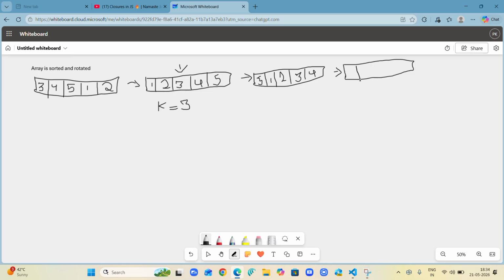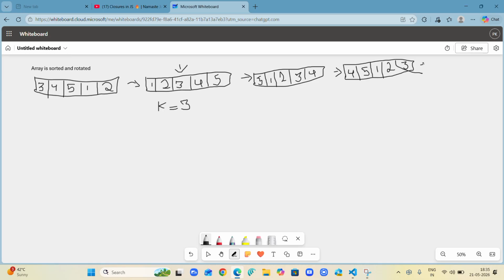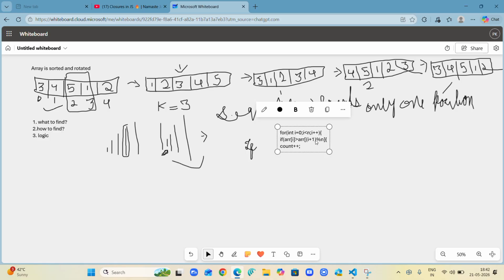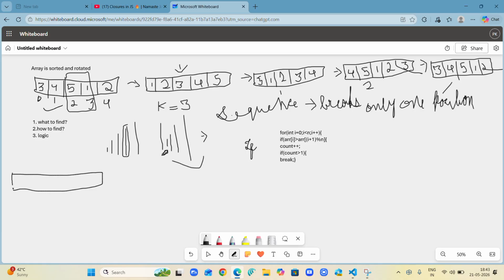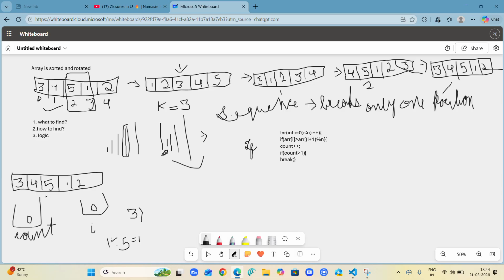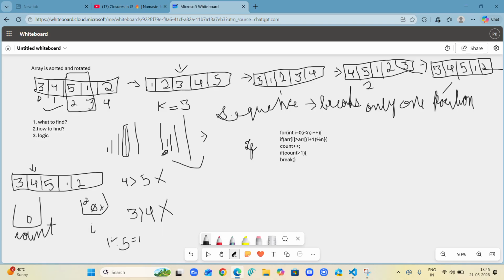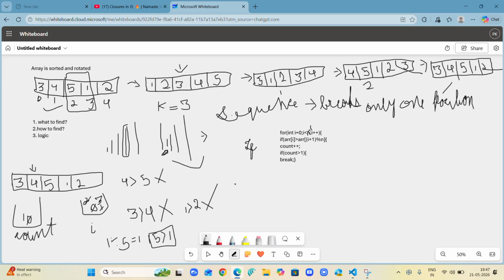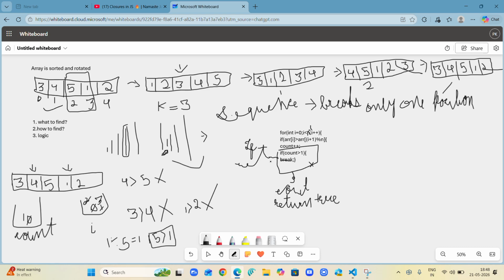Check if the array is sorted and rotated: leetcode question number:1752